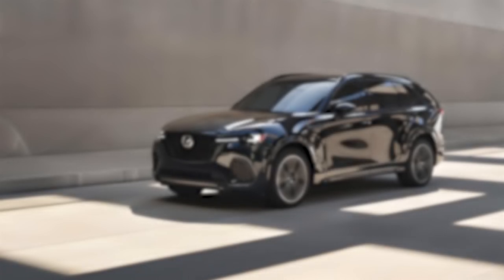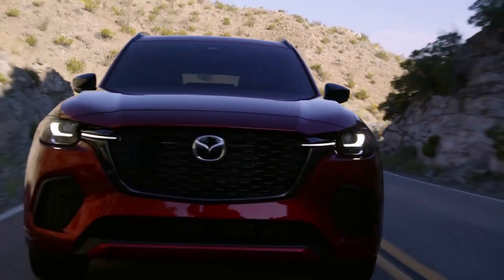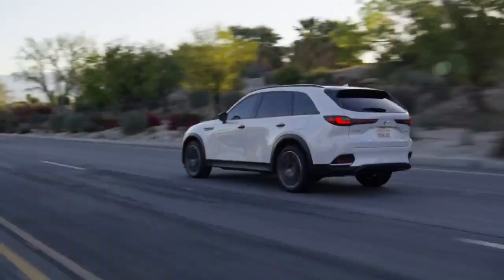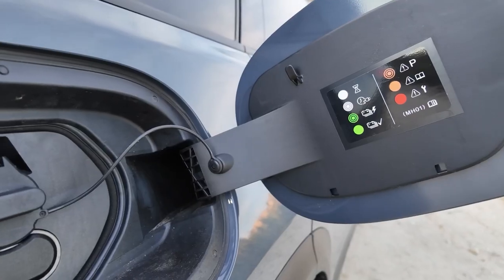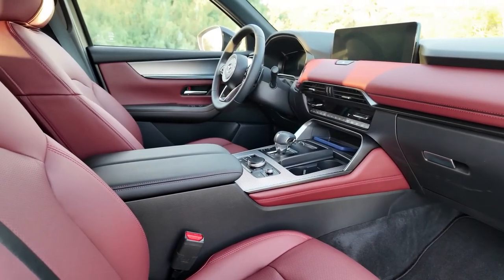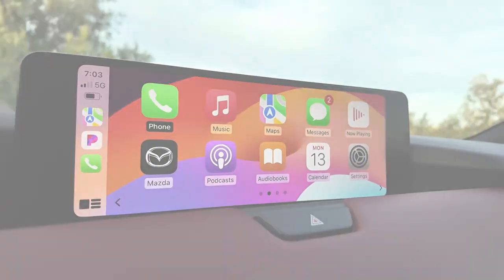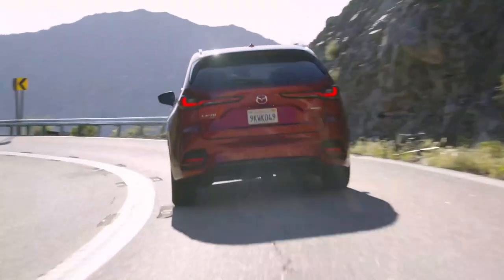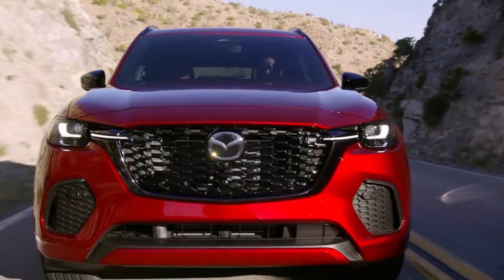The 2025 Mazda Midsize SUV with Hybrid Powertrain ?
Welcome to our latest review of the brand-new 2025 Mazda CX-70! In this video, we'll dive into everything you need to know about this exciting new SUV. From its sleek design to the cutting-edge technology, powerful engine options, and luxurious interior, we've got you covered. Join us as we take the Mazda CX-70 for a test drive, explore its features, and compare it to its competitors. Whether you're considering buying this vehicle or just a car enthusiast, this review has something for everyone.